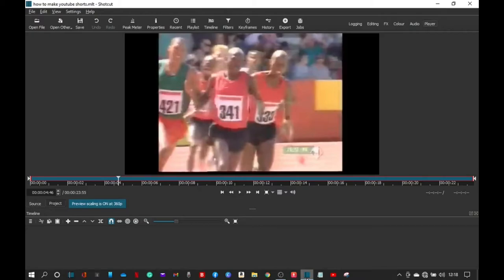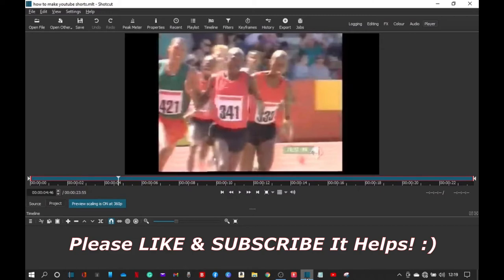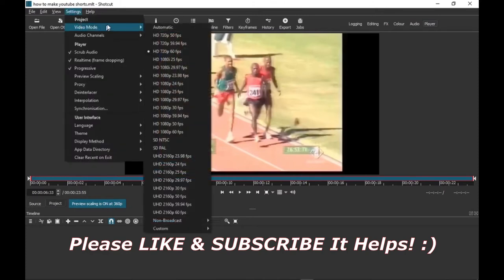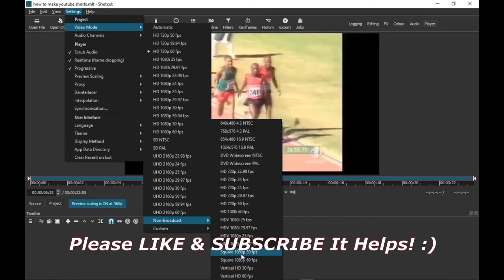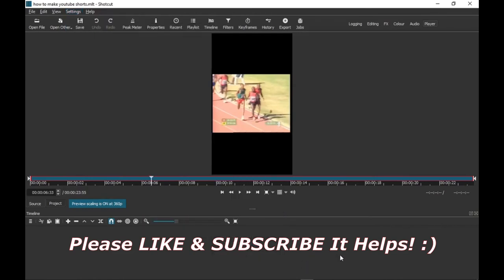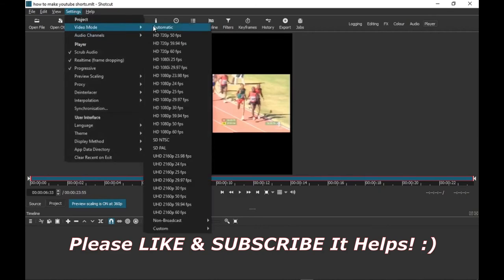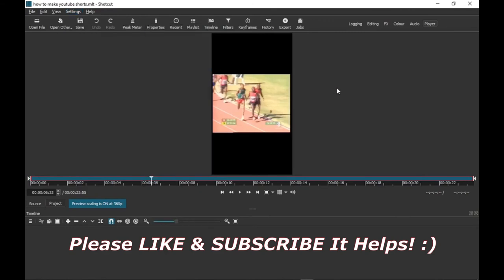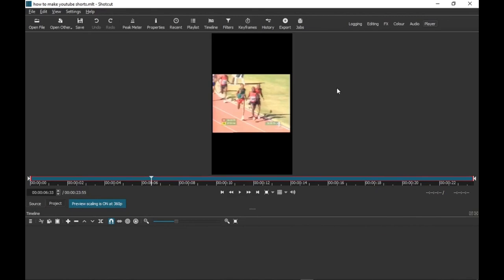SHOTCUT TUTORIAL Make For YouTube Videos (HOW TO) 2025